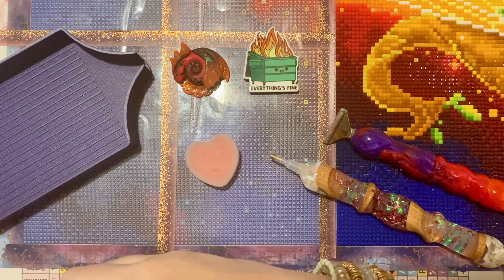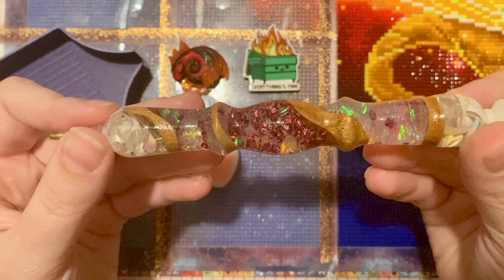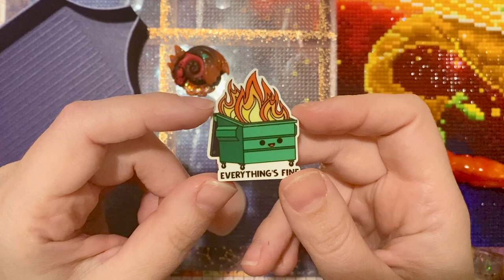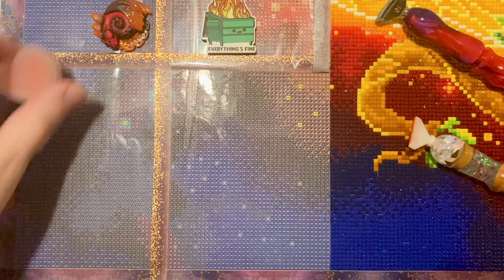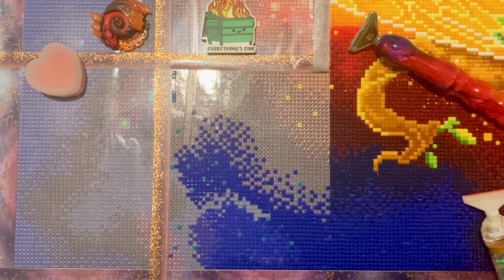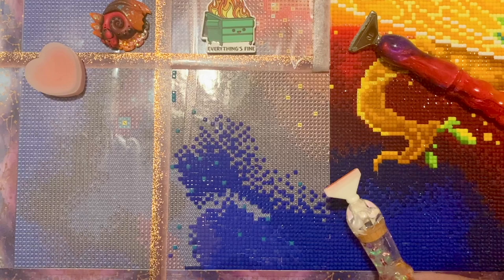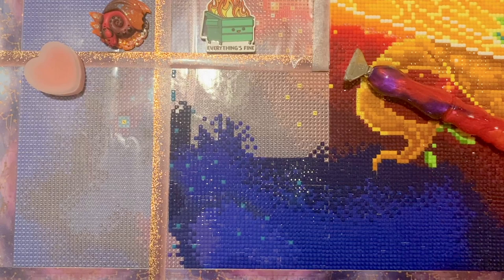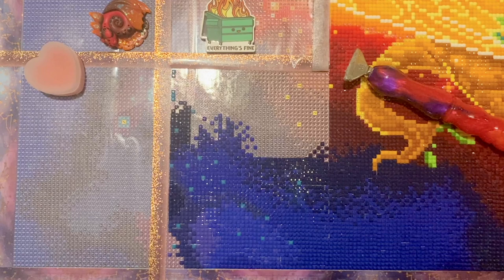WIP and Chat - Prep for DAC's Anniversary extravaganza, brunch all day, and self-care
Hello friends!

Kits/tools in this video:

✨ Diamond Painting Kit: (It's a secret! I'll add the info here once DAC has previewed it for the new releases this week)

✨ PrettyBabyPens on Etsy

✨ Rose gold metal multiplacers (Amazon)

✨ Katie